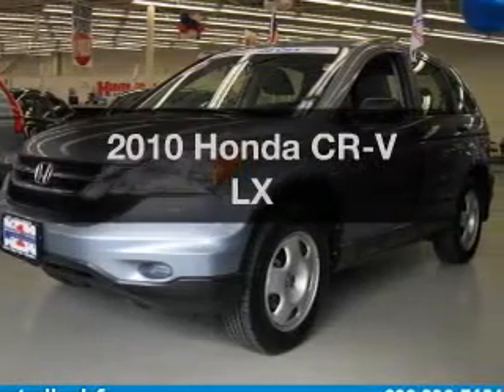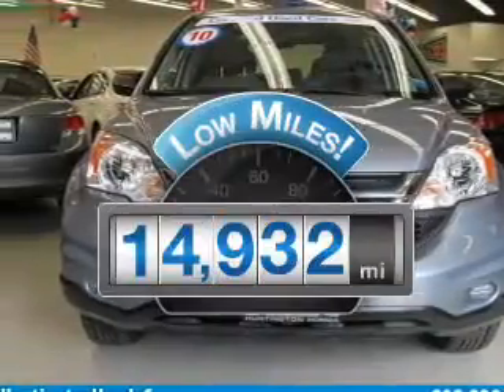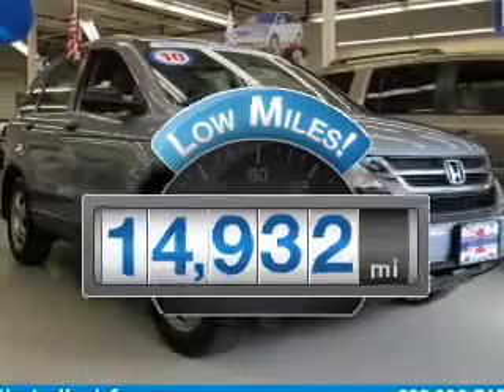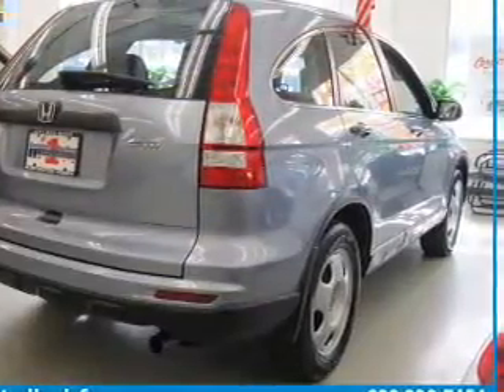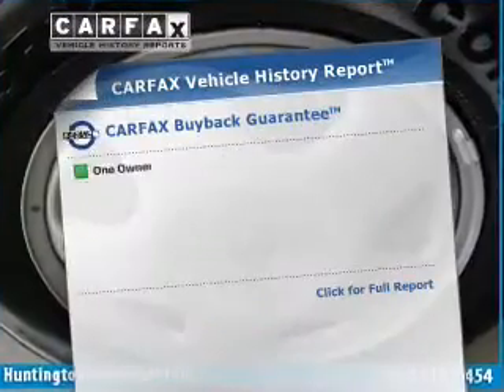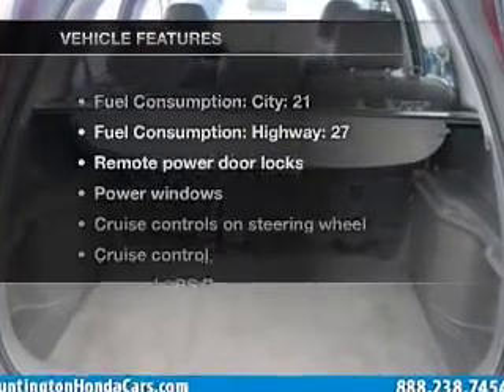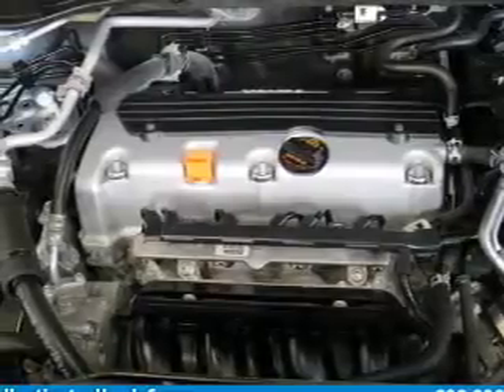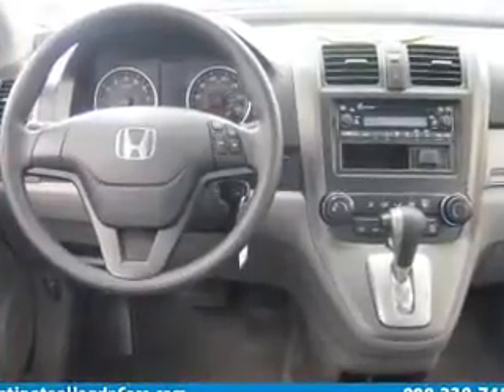2010 Honda CR-V - Huntington NY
Year: 2010
Make: Honda
Model: CR-V
Trim: LX
Engine: 2.4 liter inline 4 cylinder 16 valve MPFI DOHC
Transmission: 5-Speed Automatic
Color: Glacier Blue Metallic
Mileage: 14932
Address:
1055 E. Jericho Tpke